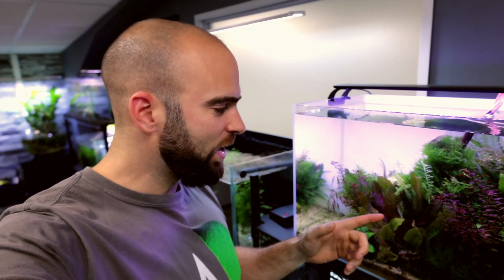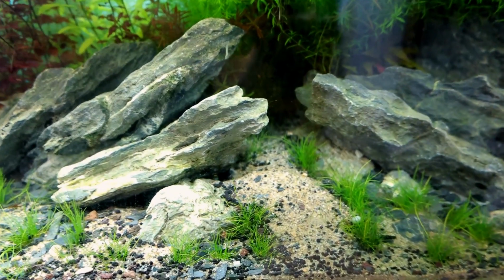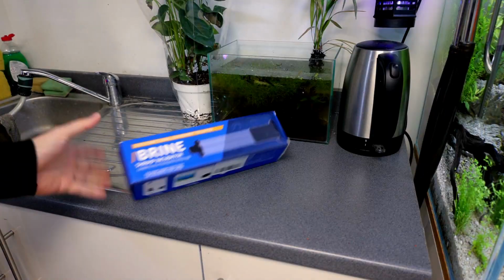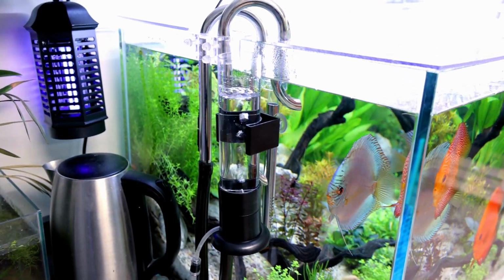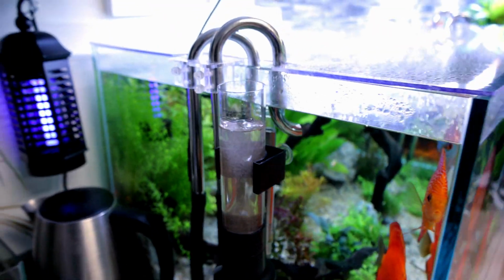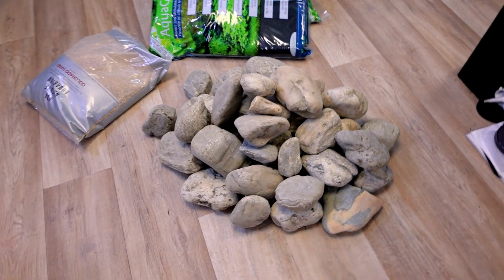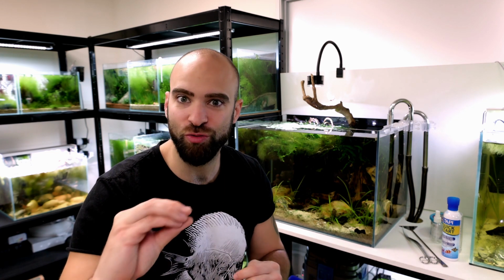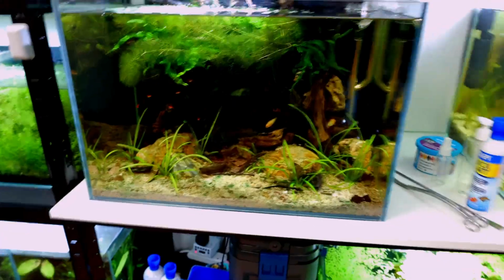Sumfink In The Water... | MD Fish Tanks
Seeing as we are getting tons of babies everywhere. I think it's time to make a feeding system...